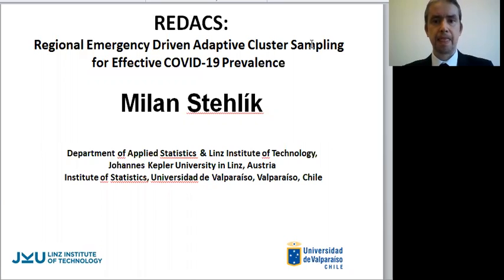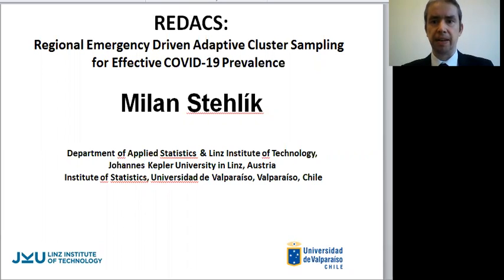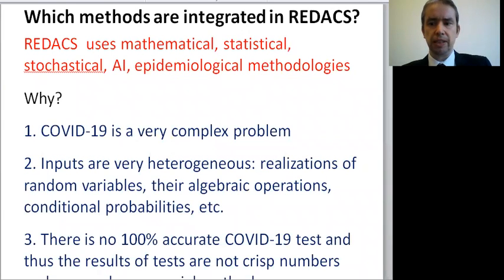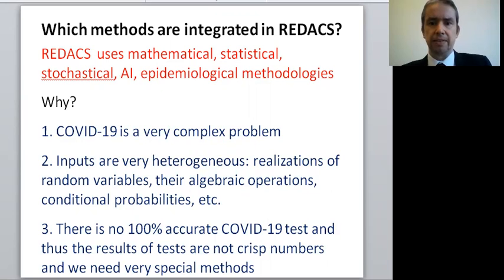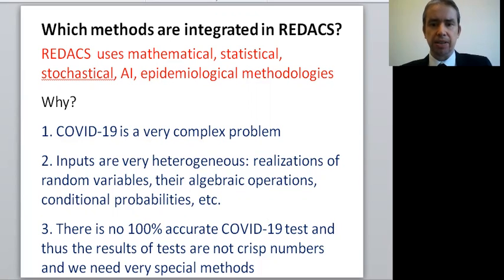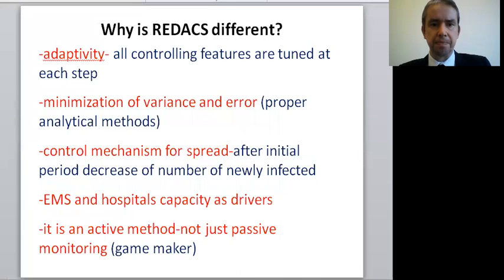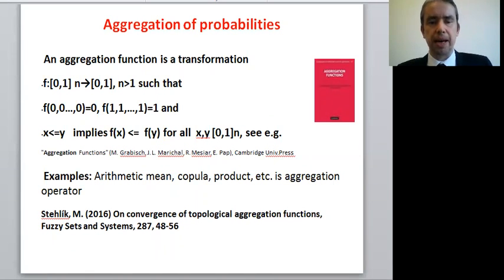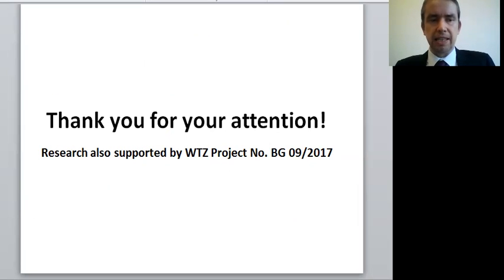Milan Stehlik | Johannes Kepler University in Linz | Austria | SciTech Central COVID-19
Talk Title: REDACS: Regional Emergency Driven Adaptive Cluster Sampling or Effective COVID-19 Prevalence

Milan Stehlík obtained his Ph.D. in 2003 at Comenius University,   Slovakia. He was Associate Professor at Universidad Técnica Federico Santa María, Chile in 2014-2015. In 2015 he received Full Professorship at University of Valparaiso,   Chile. In 2018 he was visiting Full Professor at   Arizona State University,   USA and in 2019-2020 he was visiting Full Professor at University of Iowa,   USA.   Currently he is working at Johannes Kepler University in Linz, Austria.  He does research in Covid19 modelling,  Extremes, Optimal design, Statistical Modelling, Neural Computing, Cancer discrimination. He servers as Associate Editor for   Neural Computing and Applications,   Journal of Applied Statistics, Revstat.  He has been involved in several international projects and collaborations in Austria, Bulgaria, Czech Republic, Chile,  Spain, Russia, Canada, Germany, USA among others. He published   190 papers and gave more than 190 talks. He is co-editor of Journal of Applied Statistics Special Issue   “Statistical Perspectives on Analytics for COVID-19 Data”.